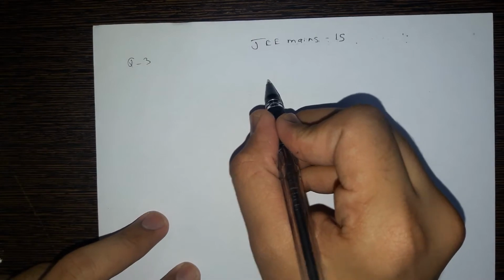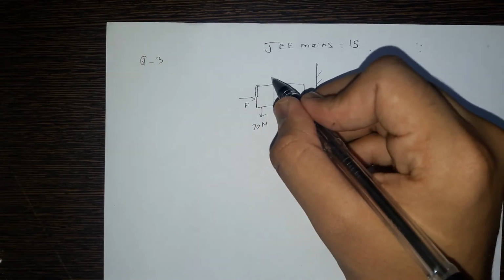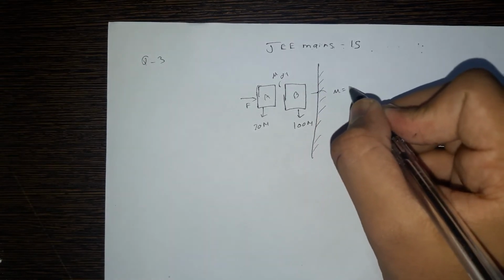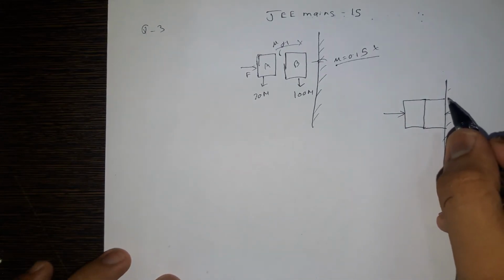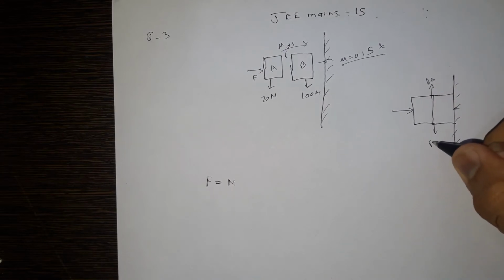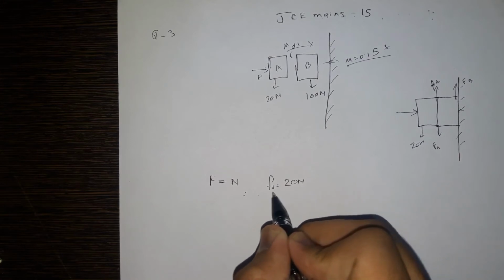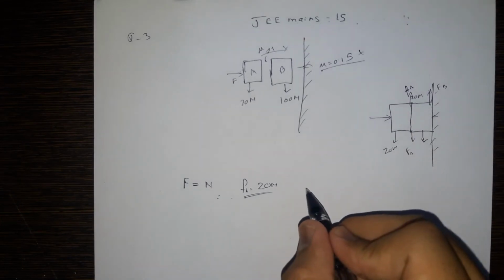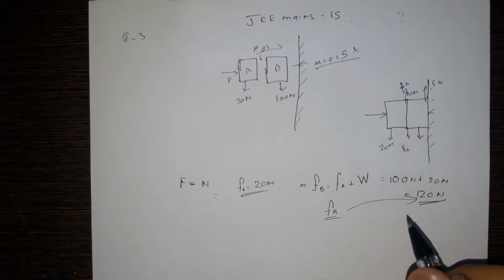Interesting question on Friction || Classical mechanics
this is a very old vidieo back in 2015 I found in my archive!! thought to upload it here